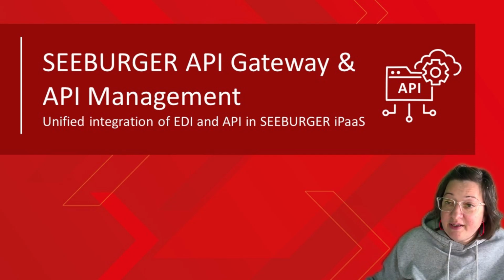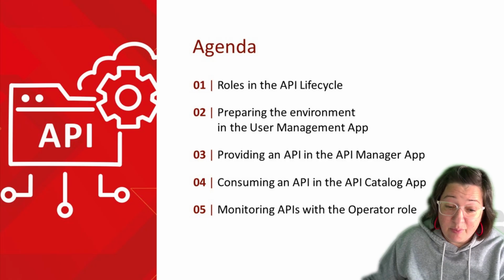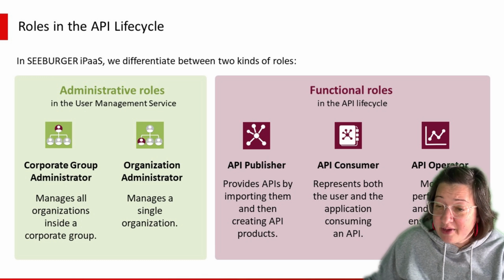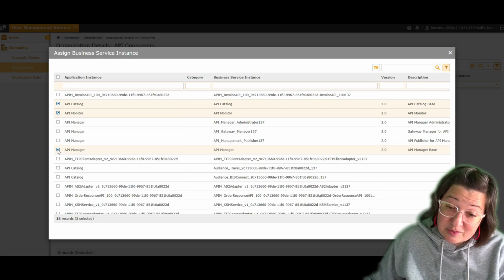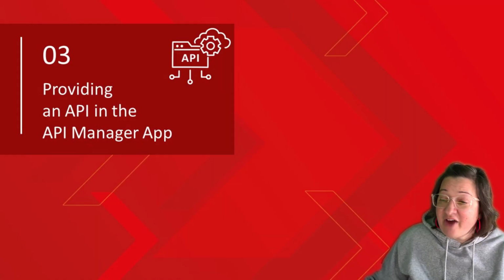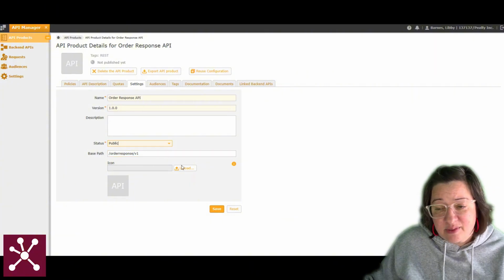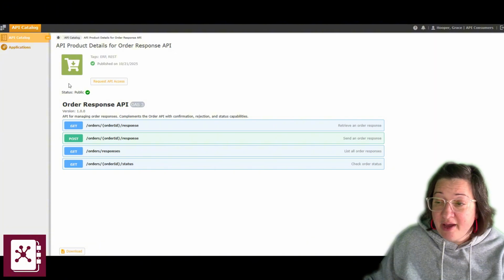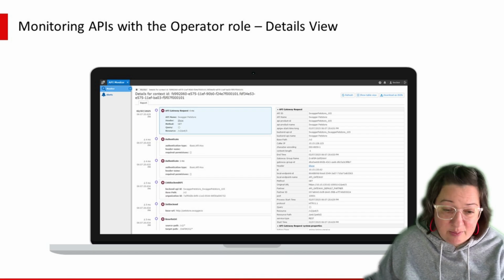Discover how API Management works in the SEEBURGER iPaaS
This tutorial walks you through the complete API lifecycle — from publishing and managing APIs to consuming and monitoring them in the SEEBURGER Cloud. In this video, you’ll learn:

•             How the SEEBURGER API Gateway provides a single, secure entry point for all APIs
•             How to publish APIs and create API products in the API Manager App
•             How to request and use APIs through the API Catalog App
•             How to monitor performance and usage with the API Monitor App
•             How API roles and business services are configured in the User Management App (UMS)

The video is designed for SEEBURGER Cloud customers and integration professionals who want to combine classic B2B/EDI and modern API scenarios on one unified platform.

0:00 Intro & Use Cases
3:33 Roles in the API Lifecycle
5:37 Preparing the environment in the User Management App
9:16 Providing an API in the API Manager App
12:51 Consuming an API in the API Catalog App
15:03 Monitoring APIs with the Operator role
16:02 Outro